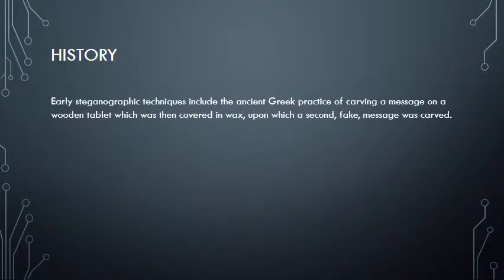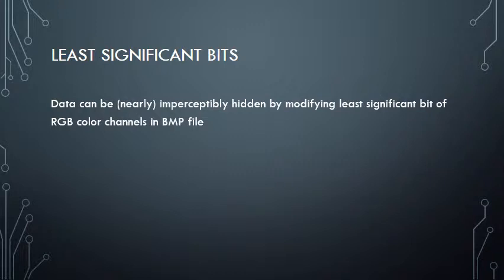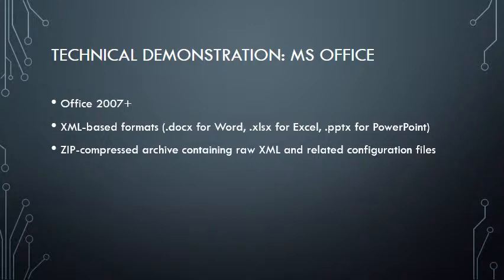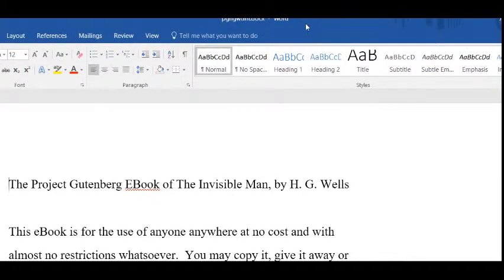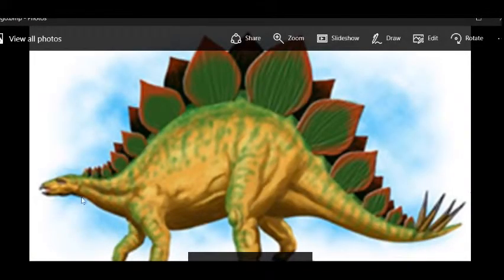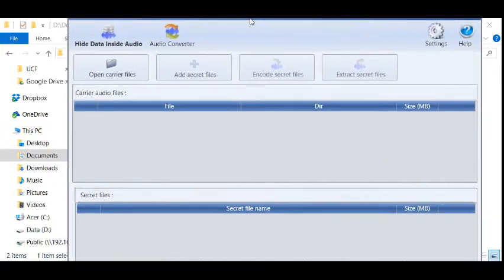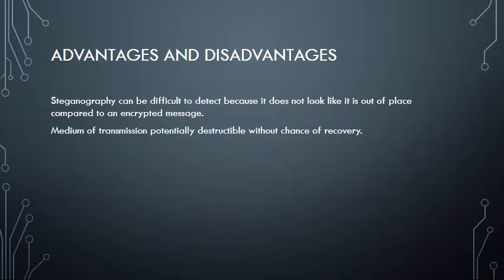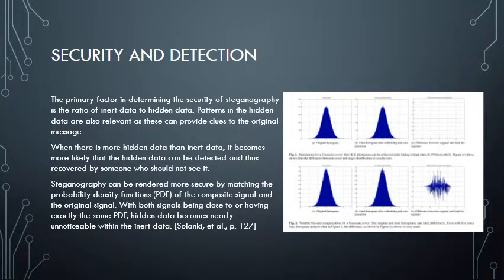Data Hiding With Steganography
Presentation on steganography (CGS 5131, University of Central Florida, Fall 2016)